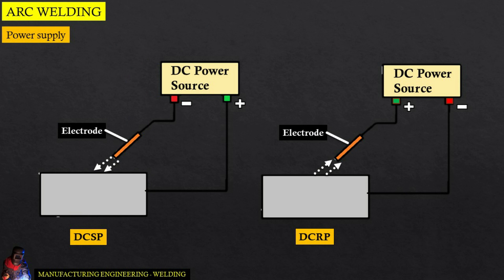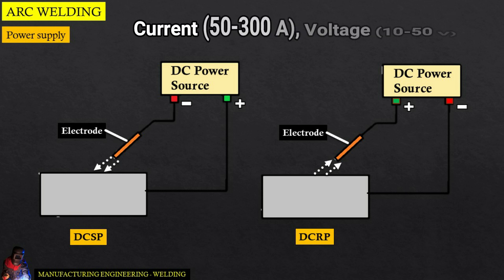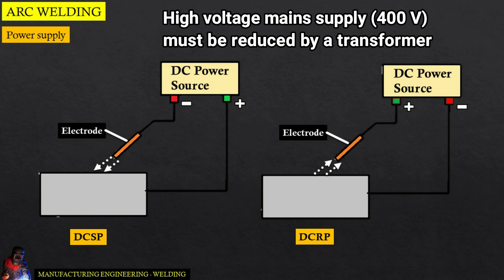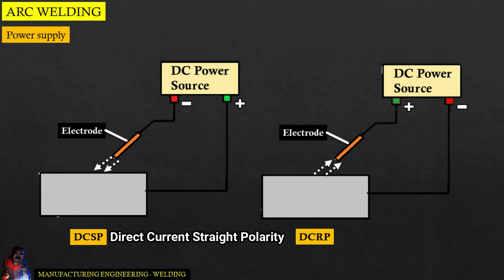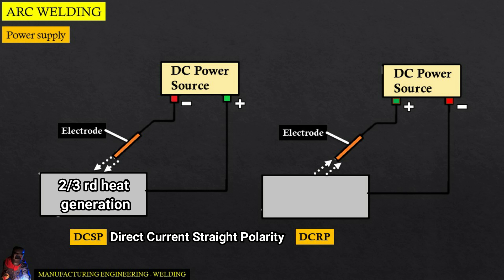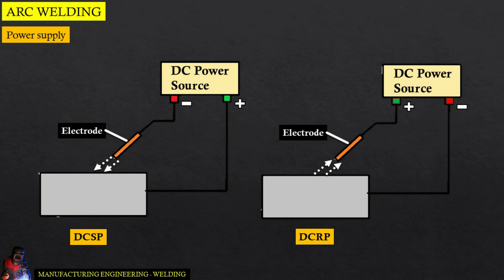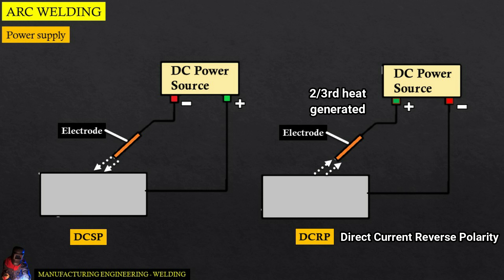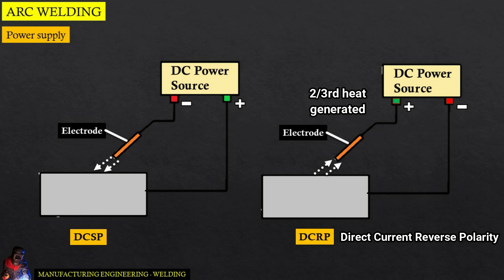18 power supply in arc welding